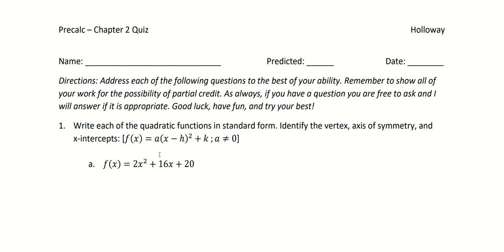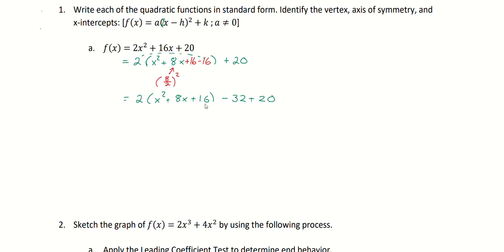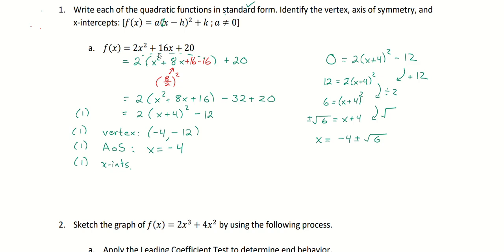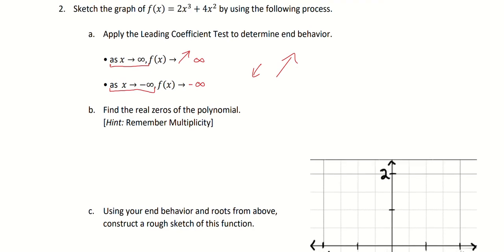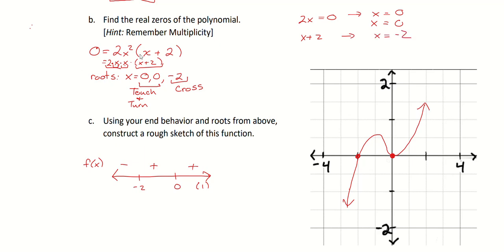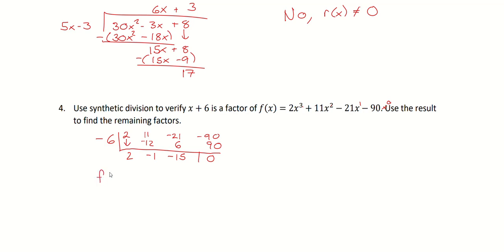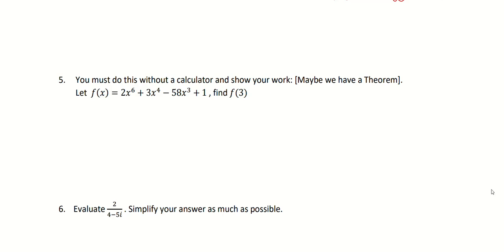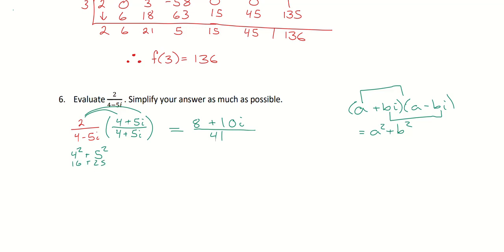Precalc Chapter 2 Quiz (10/15/24)